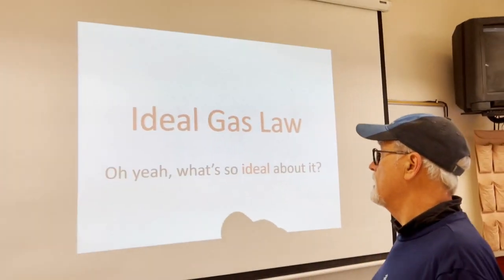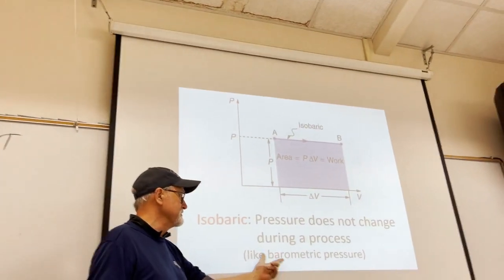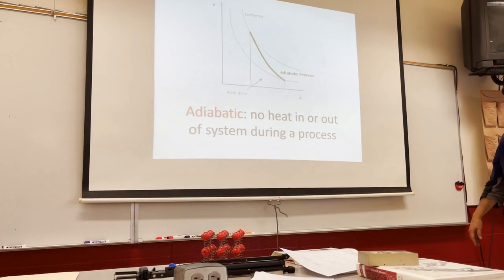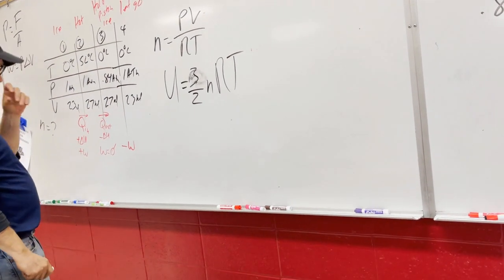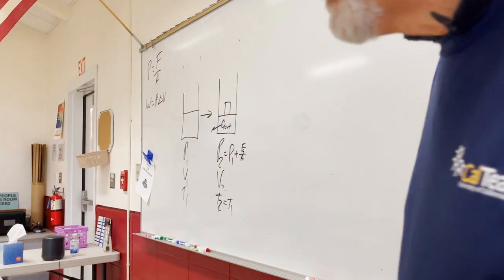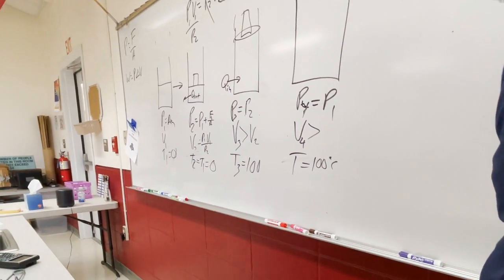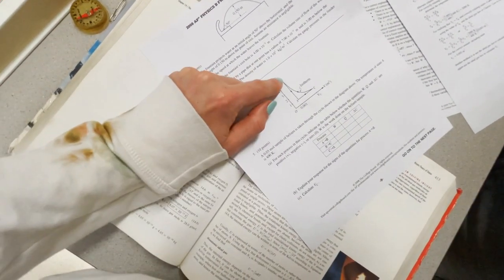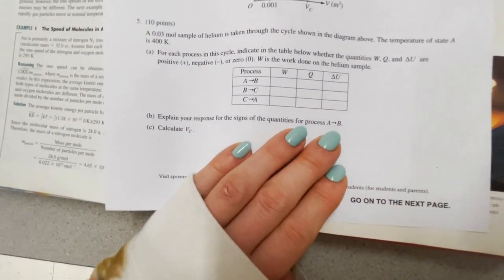16 Ideal Gas Law